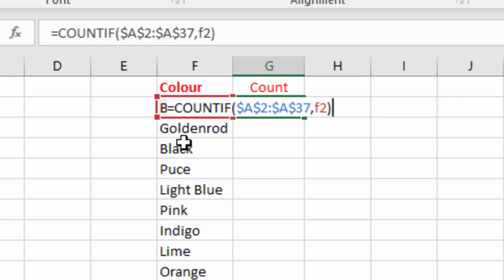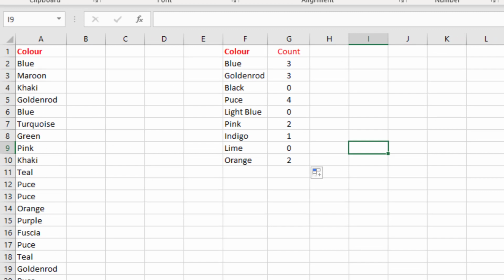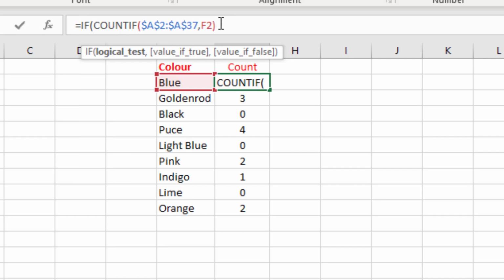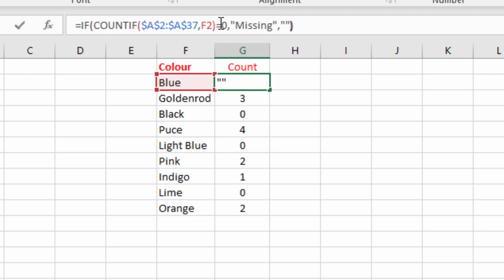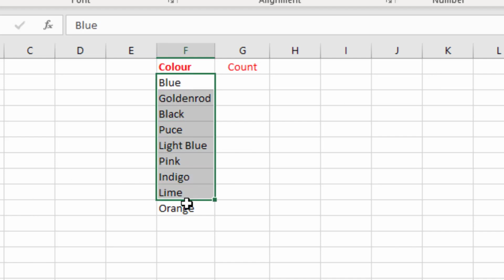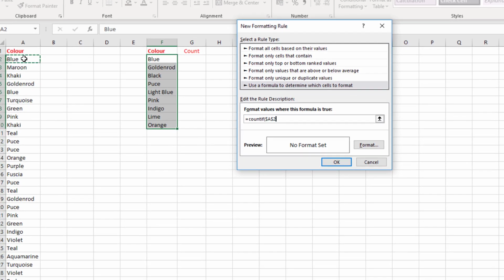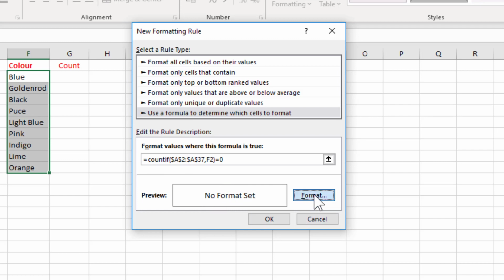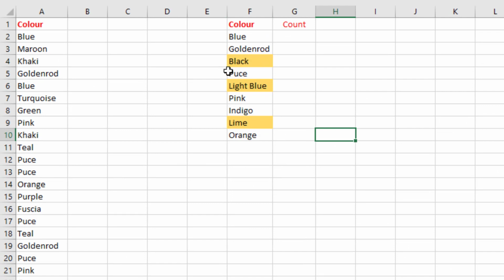Find Duplicates in Two Lists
How to find how many duplicates are in one list compared to another. Also included is how to conditionally format the cells in one list when they do not appear in another list. This uses the Excel function CountIF.